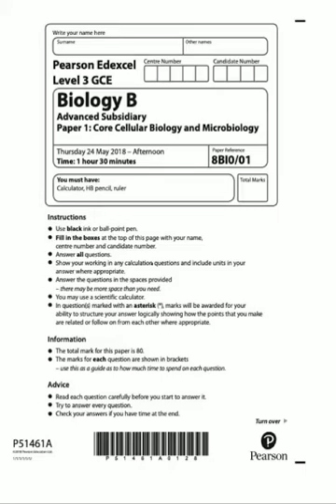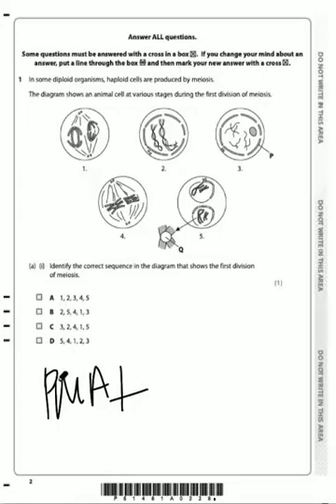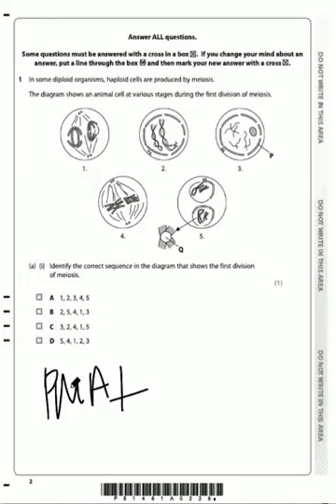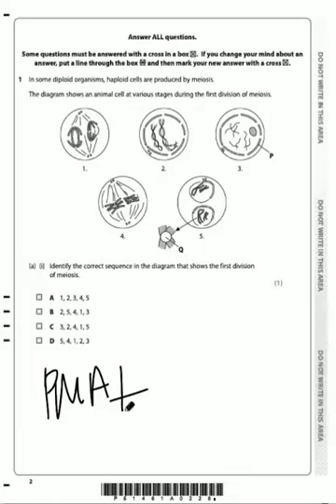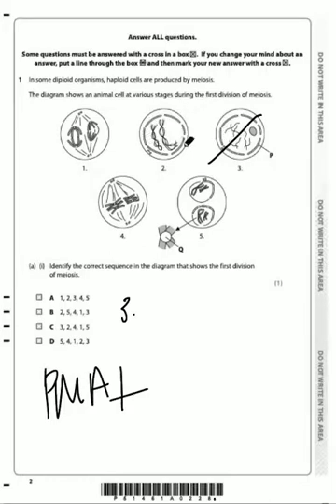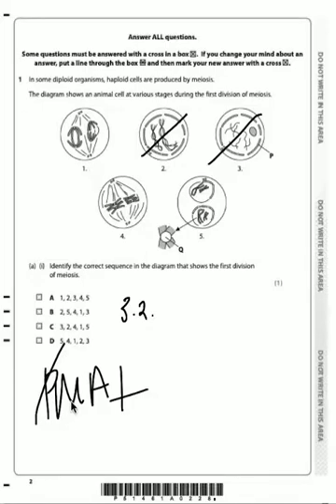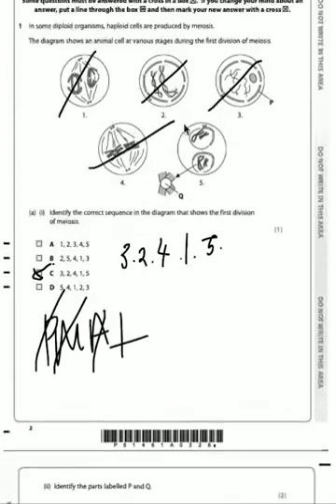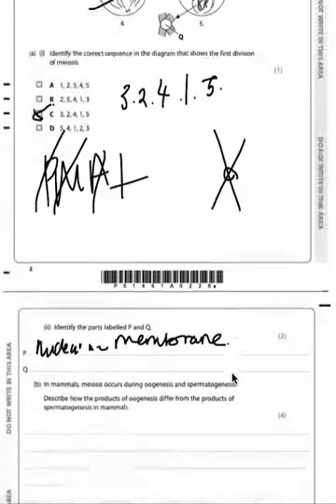Edexcel Biology B AS Level May 2018 Paper 1 Question 1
Hey guys!

Today we are going over Question 1 from the Edexcel Biology B AS Level May 2018 Paper 1

Comment any questions and we shall answer